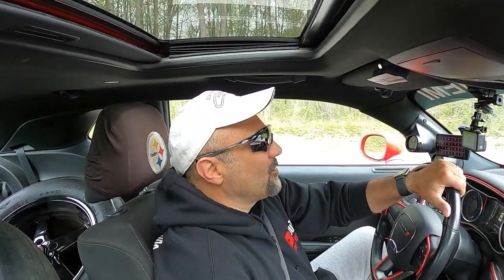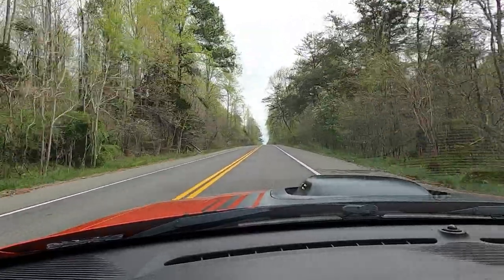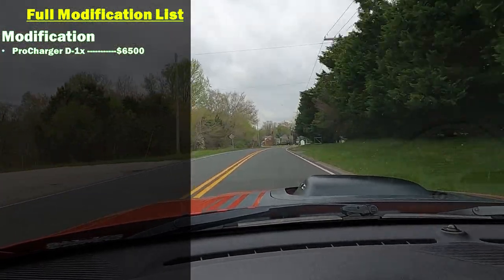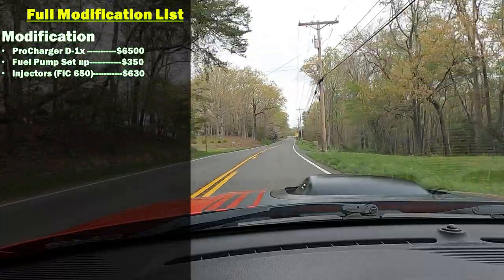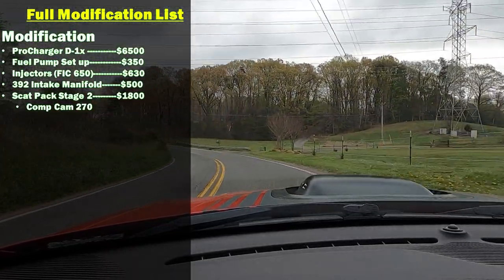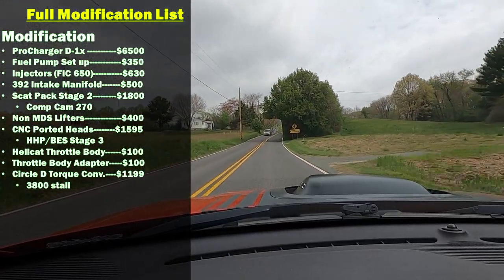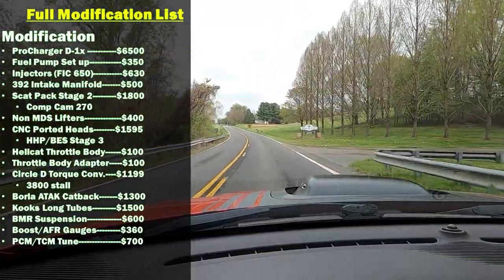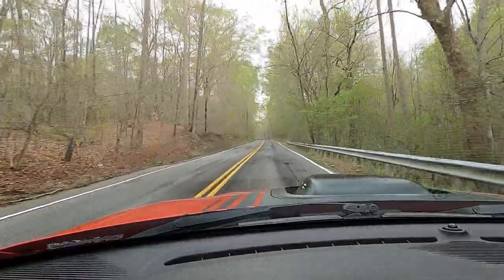Current Modification List with Prices!